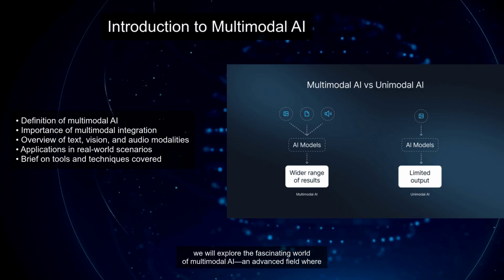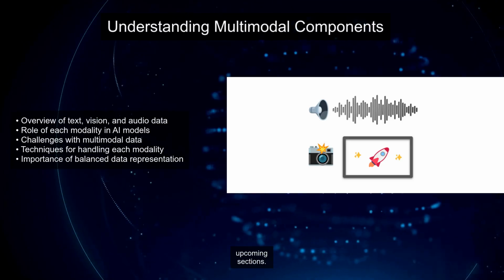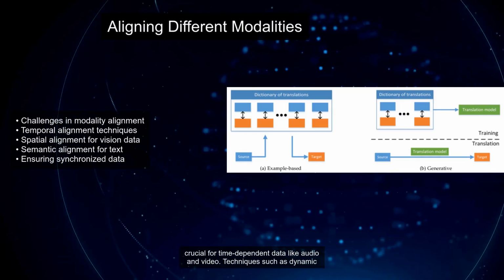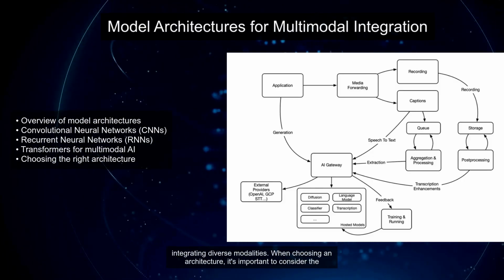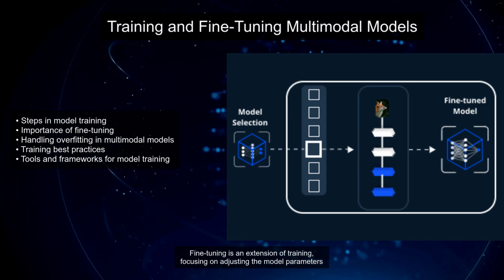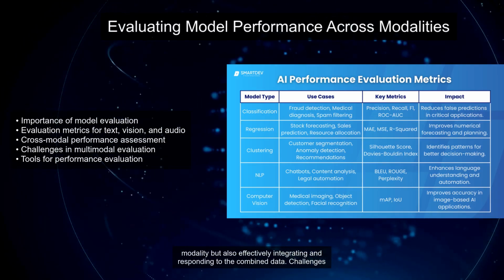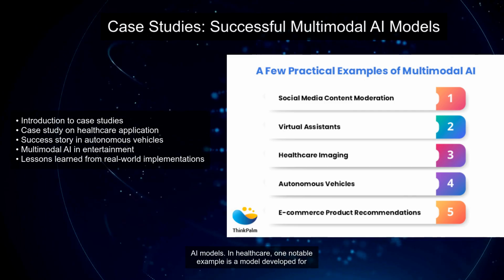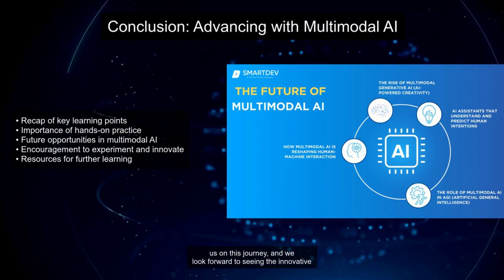Building Multimodal AI Models A Hands-On Guide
**🤖🚀 Ready to Dive into the World of Multimodal AI Models?** Discover how integrating text, vision, and audio can revolutionize AI systems! 🌟 Today, we unlock the secrets of building powerful multimodal models! 🔍✨

- **Introduction to Multimodal AI**: Understand the definition and importance of integrating multiple modalities like text, vision, and audio. 📌
- **Understanding Multimodal Components**: Explore the roles of different data types and techniques for handling them. 🛠️
- **Data Preprocessing for Multimodal AI**: Learn preprocessing strategies for text, vision, and audio to ensure data compatibility. 🔥
- **Aligning Different Modalities**: Master the art of temporal, spatial, and semantic alignment. 🚀
- **Model Architectures for Multimodal Integration**: Choose the right architecture from CNNs, RNNs, and Transformers. ⚡
- **Implementing Fusion Strategies**: Discover early, late, and intermediate fusion techniques. 🎯
- **Training and Fine-Tuning Multimodal Models**: Steps in training and avoiding overfitting. 🛠️
- **Evaluating Model Performance**: Utilize key metrics for cross-modal performance assessment. 🔍
- **Real-World Applications and Case Studies**: See multimodal AI in action across various industries. ✨

This video is perfect for AI enthusiasts, tech enthusiasts, and anyone keen on the latest AI advancements. Whether you're looking to enhance your workflow or innovate in your field, mastering multimodal AI is crucial! 🌟

**🌐 Other Related Videos o